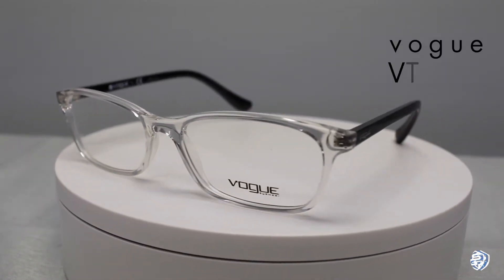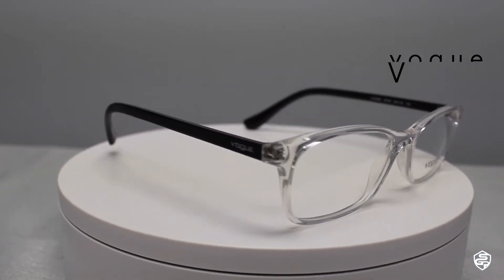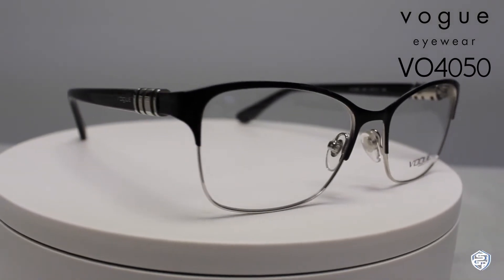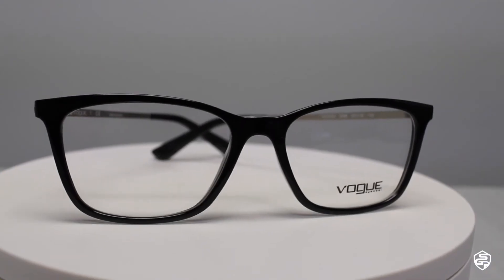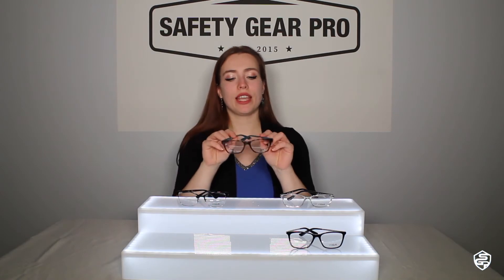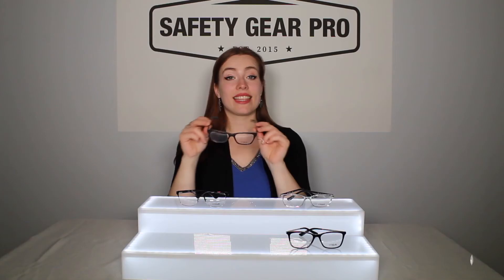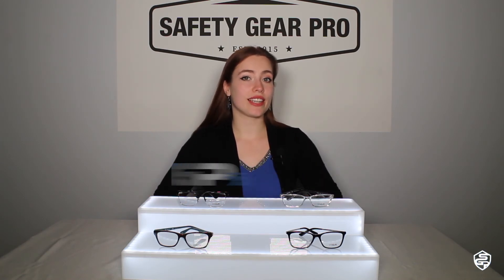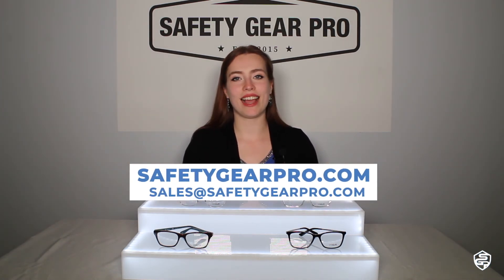Vogue Prescription Eyeglasses | Safety Gear Pro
Vogue is more than just a fashion magazine. They have a whole line of fashion sunglasses to make sure you stay up with the latest trends without breaking the bank. Check out the best Vogue women's prescription eyeglasses.